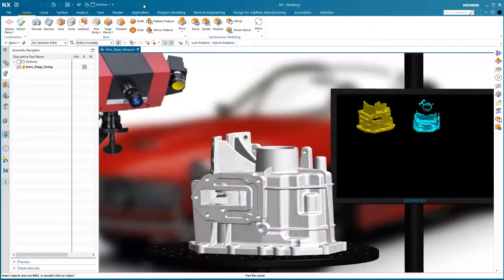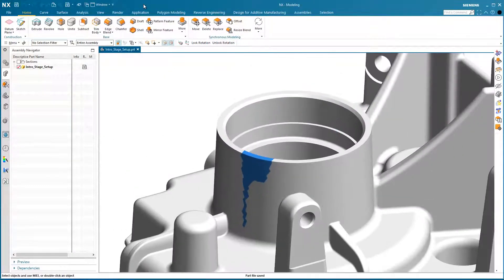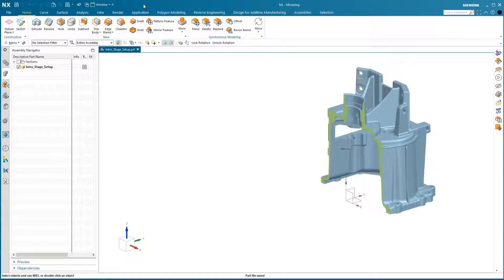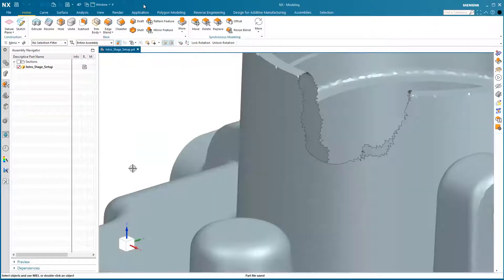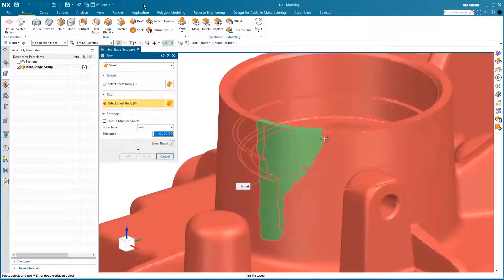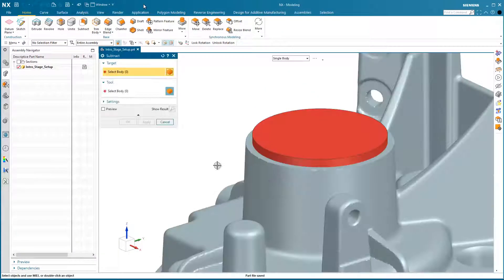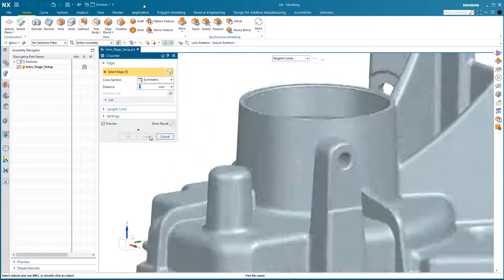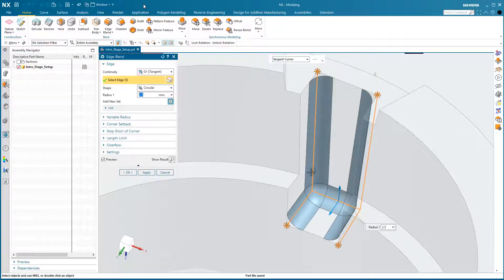Siemens NX - Scan To Part - Online Trial Introduction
Short introduction video to the content of Siemens NX Scan to Part Online Trial and the world of efficient handling of scanned 3D geometry preparing for further downstream activities in regard to Design and Manufacturing.
To sign up and access the Online Hands On Capable Siemens NX Trial using a standard computer with Broadband Connection follow the link above
 Content:
- Scanned Data Optimization
- Direct Scanned Data Manipulation and Optimization
- True Hybrid Modeling mixing Associativity mixing Scanned Data with traditional associative Standard Features and modeling.
- Reverse Engineering